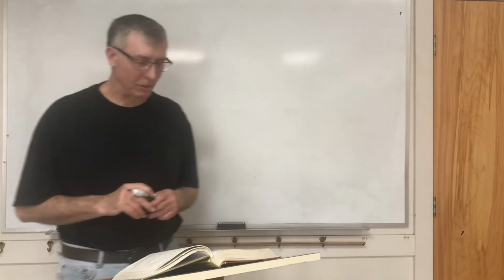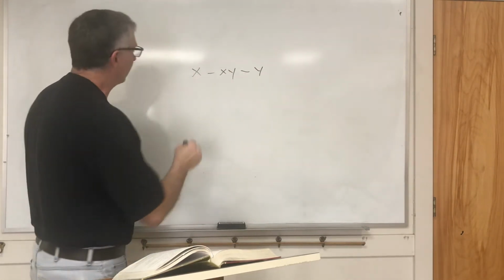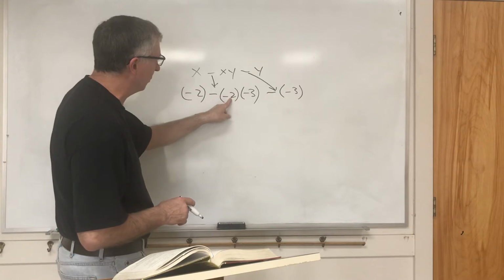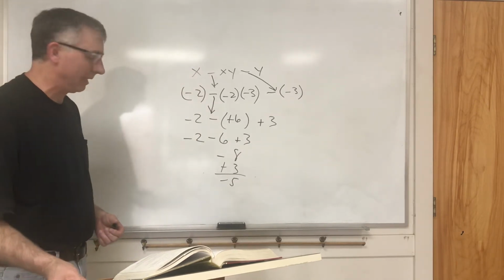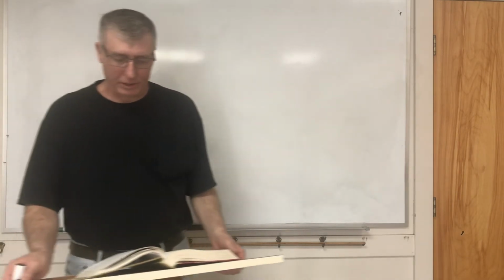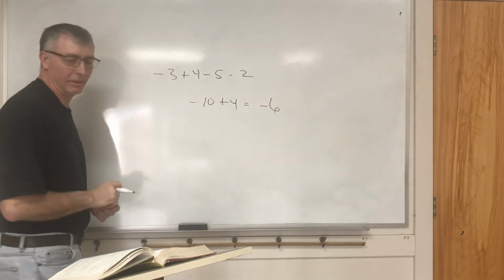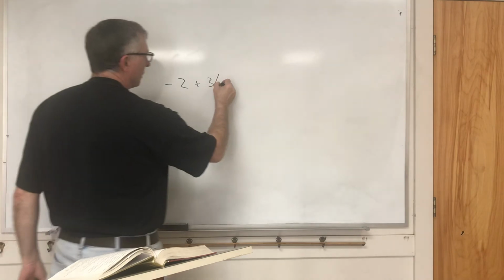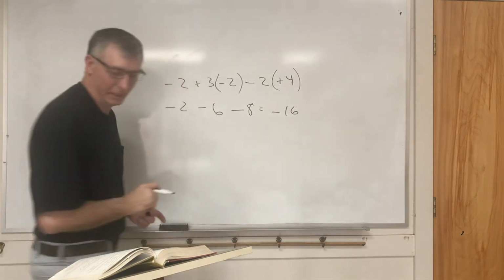Math 7 Lesson 112